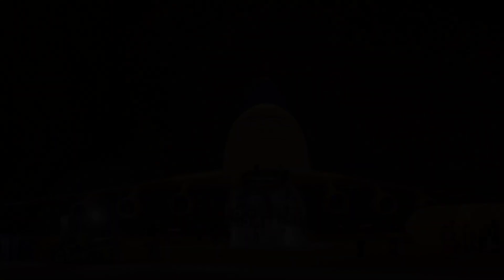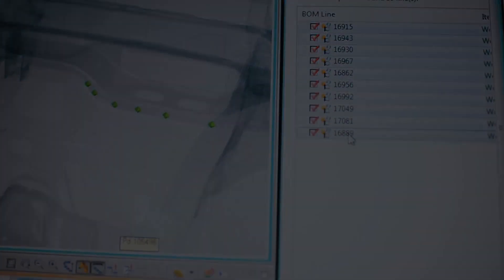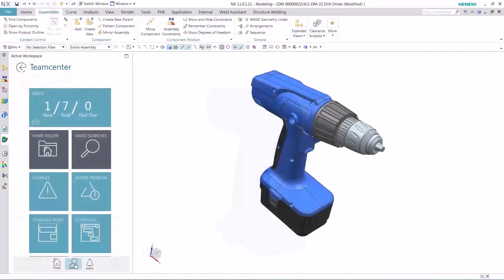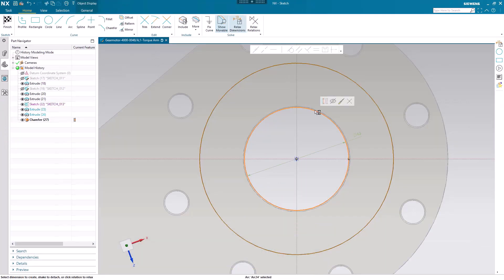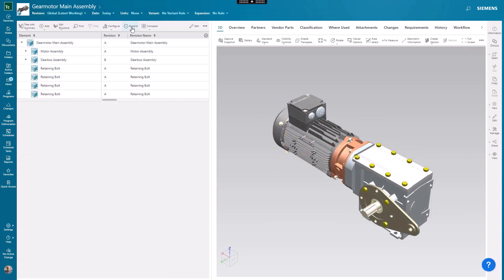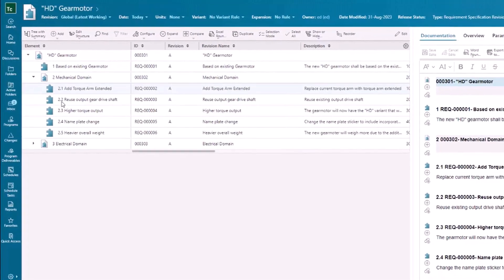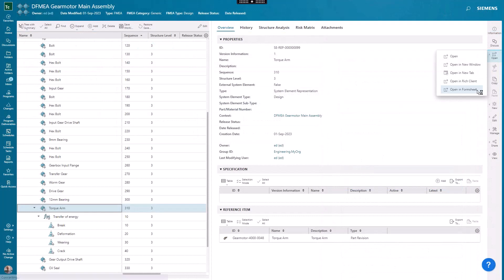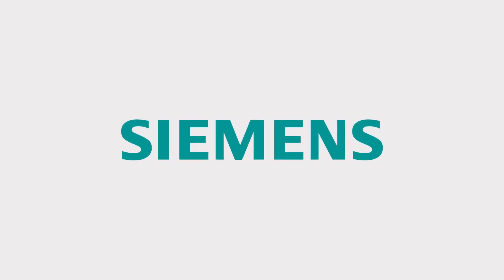Experience cloud PLM with Teamcenter X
Explore the most common cloud PLM use cases:
- Find and reuse product information
- Manage CAD designs and documents
- Access and build a bill of materials (BOM)
- Initiate and participate in change processes